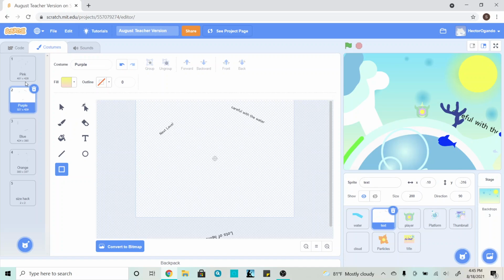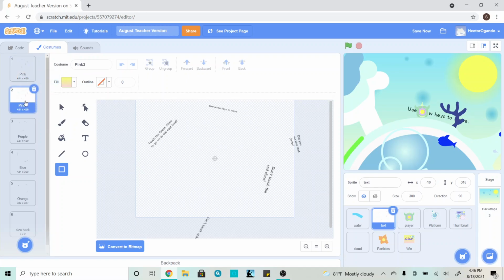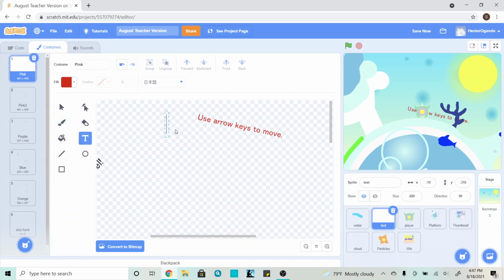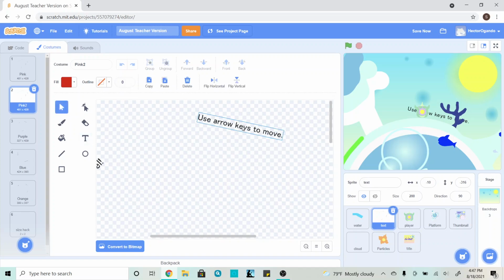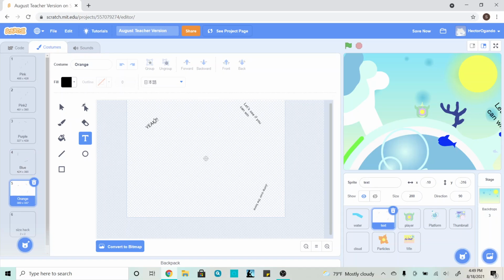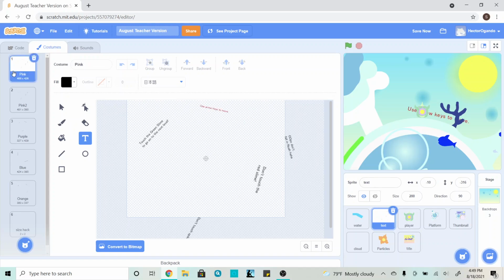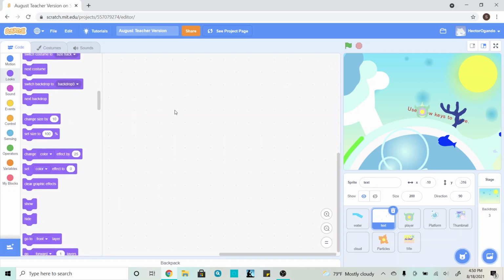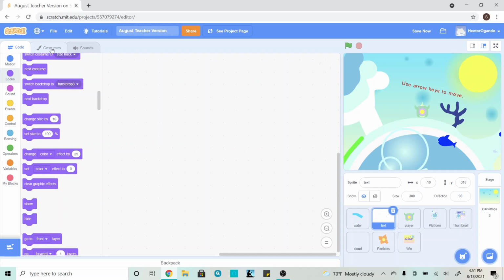Scratch Week 4 Core Text Sprite Step 5